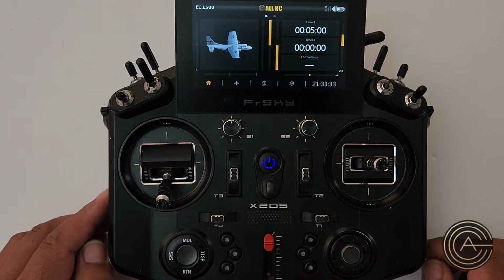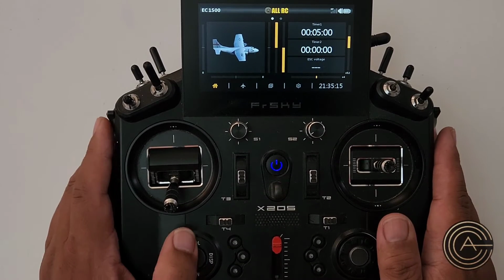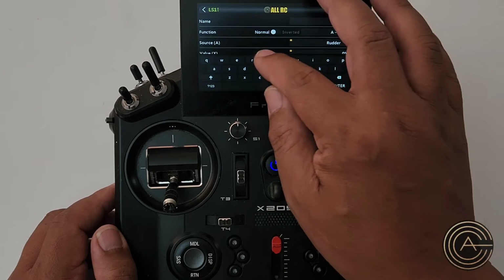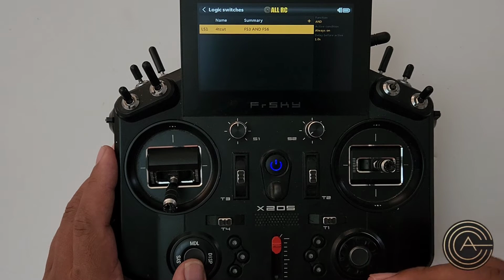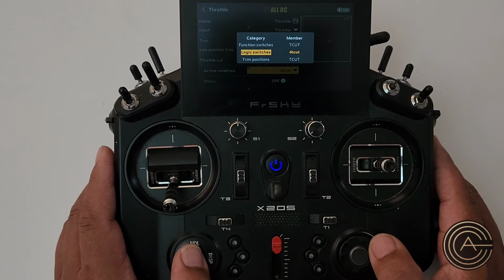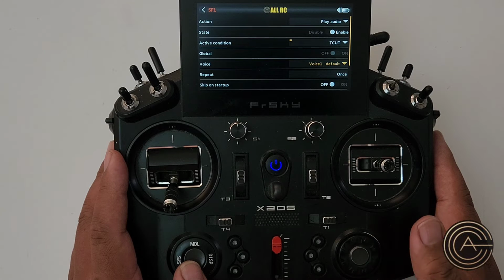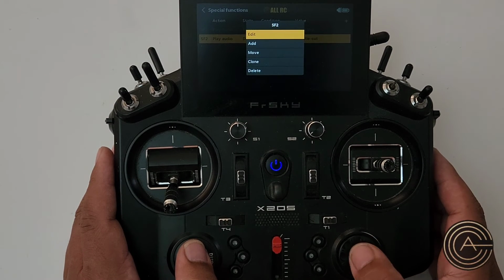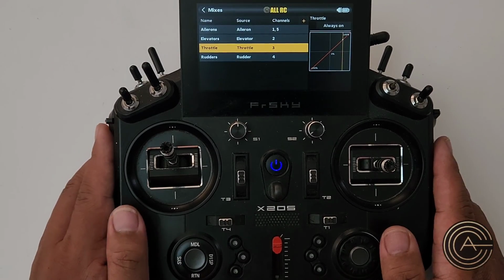The Frsky Series: (V1.5+) A Different Throttle Cut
Here's a throttle cut that doesn't take up valuable switches.

I realized I didn't explain in how to change the function switches into momentary mode. go to model - edit model - and function switches. change to momentary.